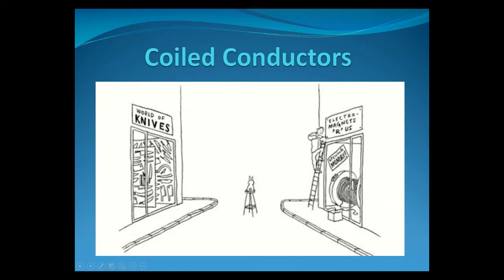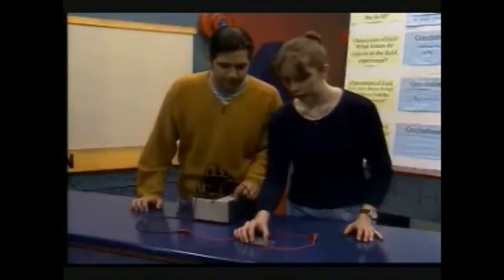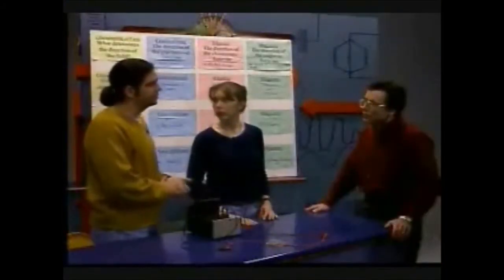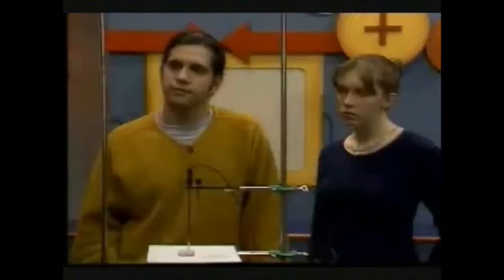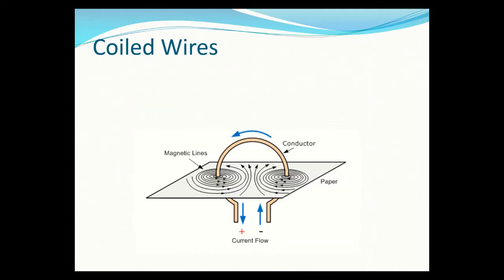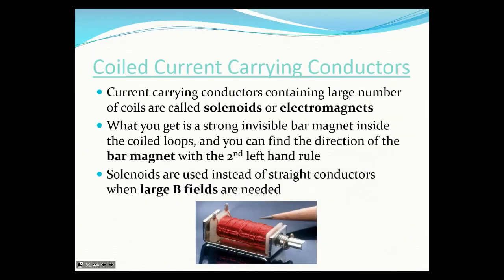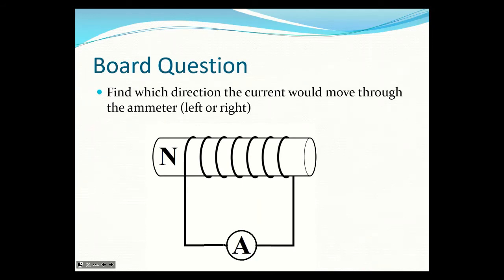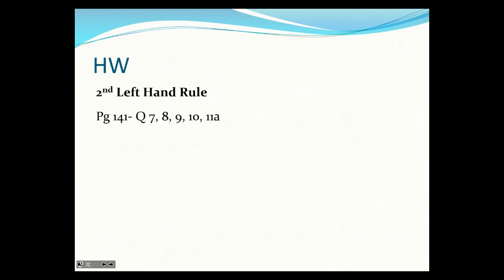7 Coiled Conductors